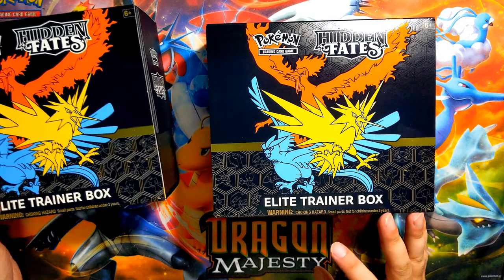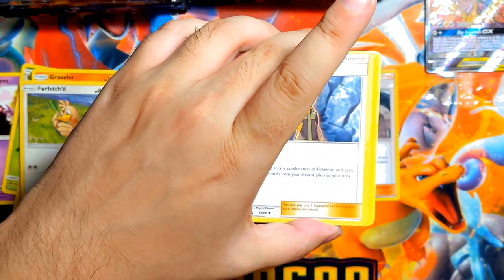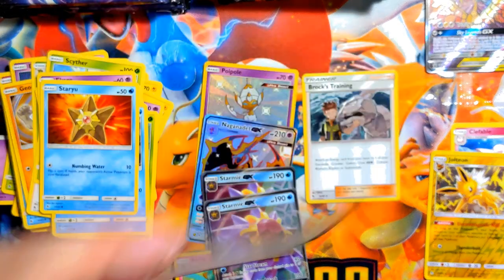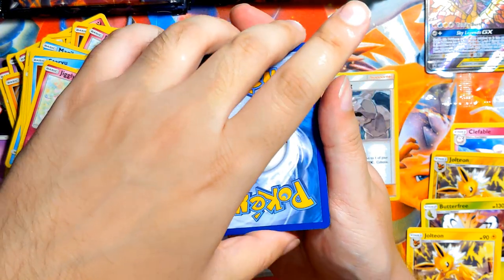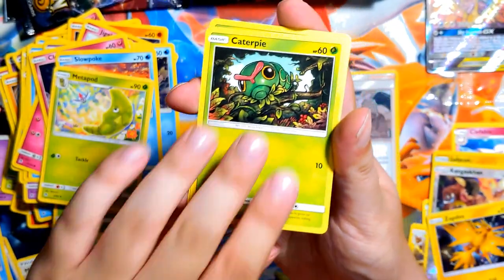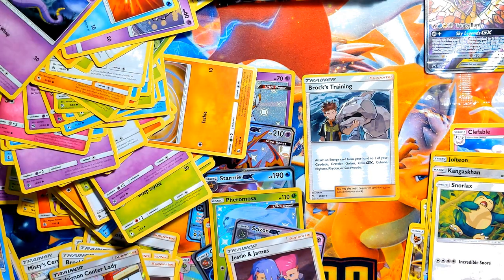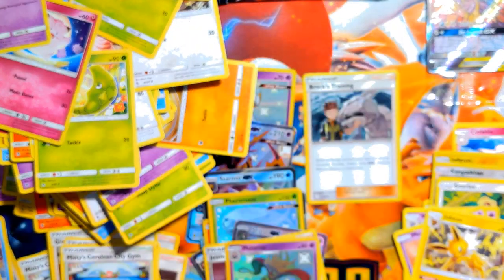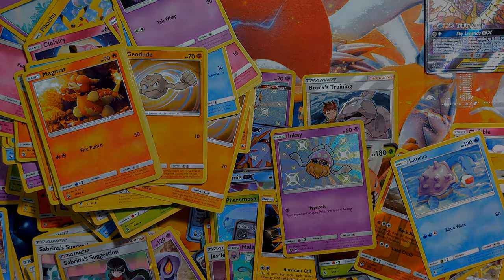Let's Pull Pokémon: EP. 09 - HIDDEN FATES ELITE TRAINER BOXES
Who is here for Hidden Fates Elite Trainer Box opening? How about two of them? Watch as I lose my mind trying to open 20 packs in under 15 minutes or less. Will we get any shinies?